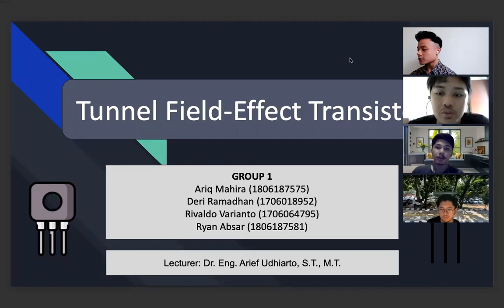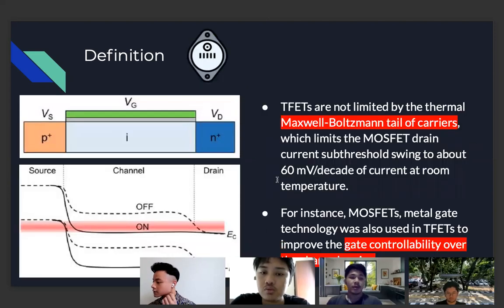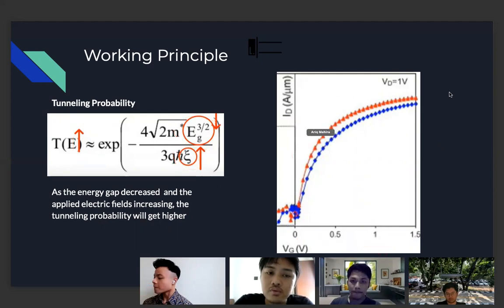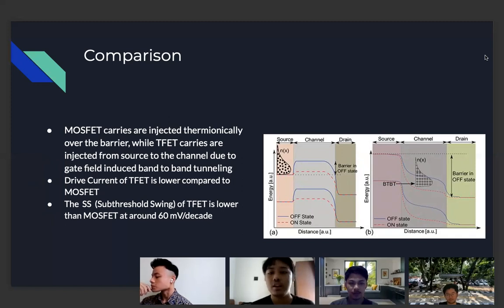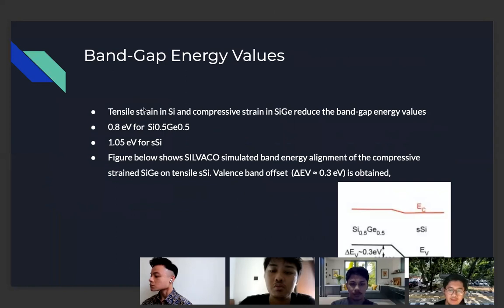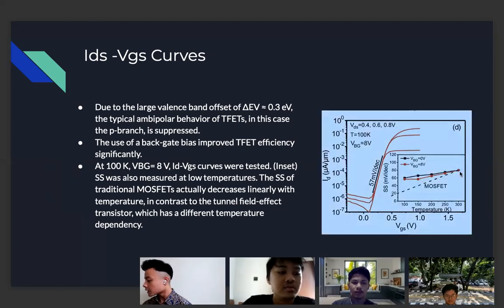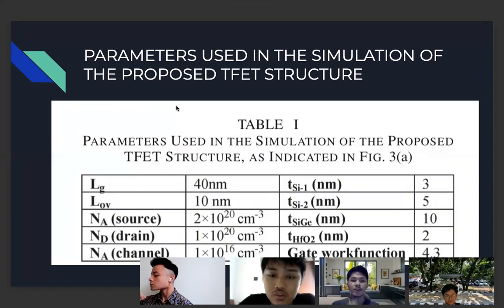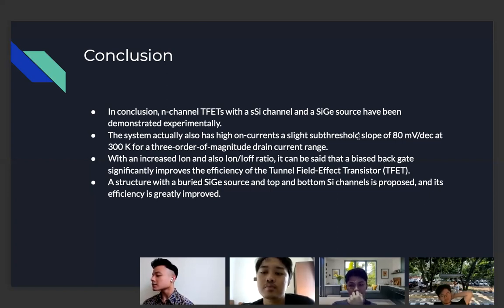(Tunnel Field-Effect Transistor) - Teknik Elektro, Universitas Indonesia (Rivaldo Varianto)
Introduction to Nanoelectronics (Seminar Presentation)
Electrical Engineering
Universitas Indonesia